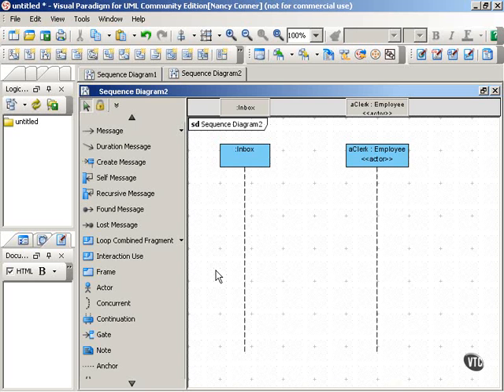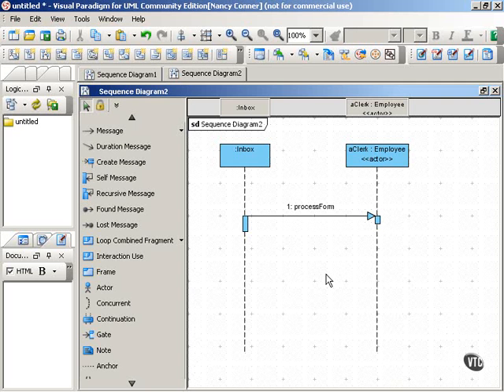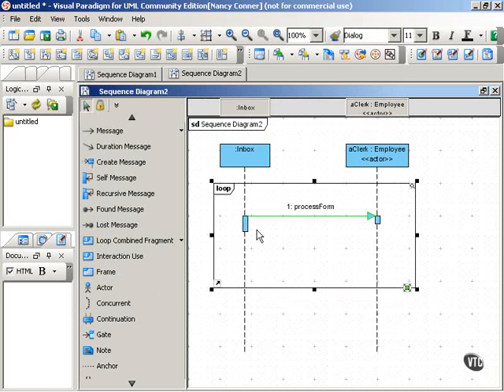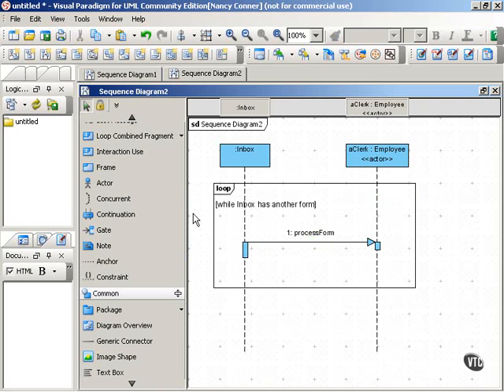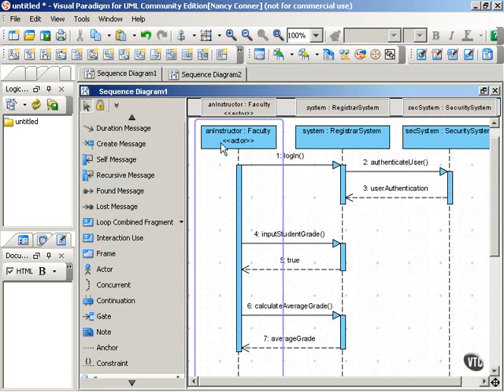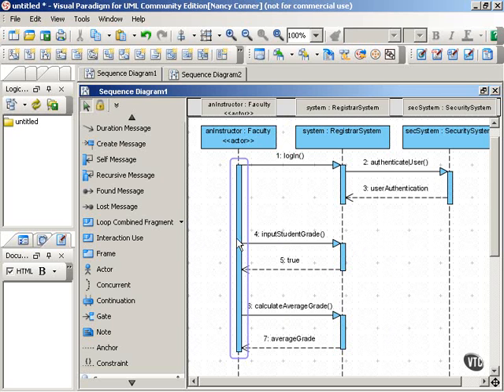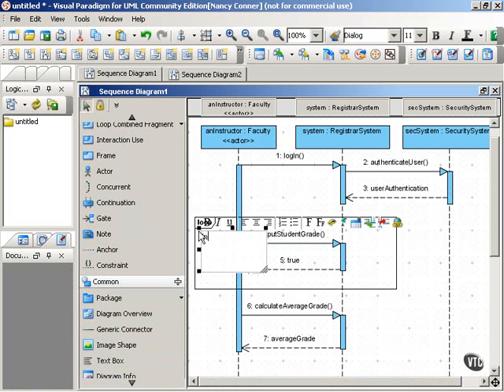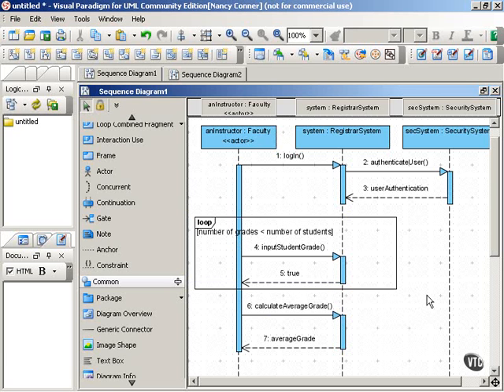10.08_Fragments - Loops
Sequence Diagrams